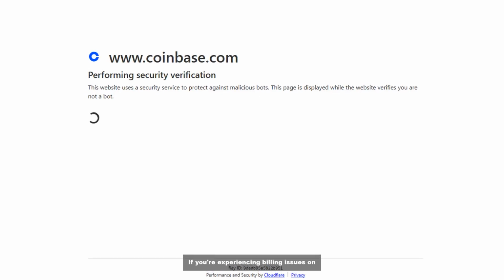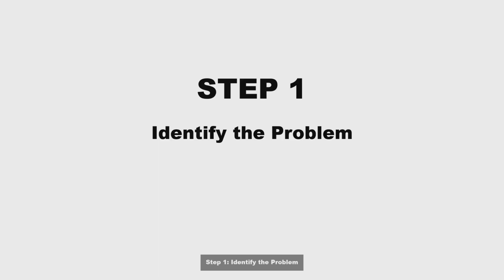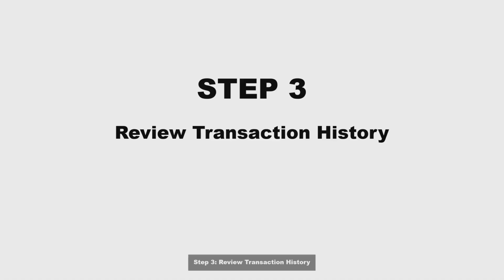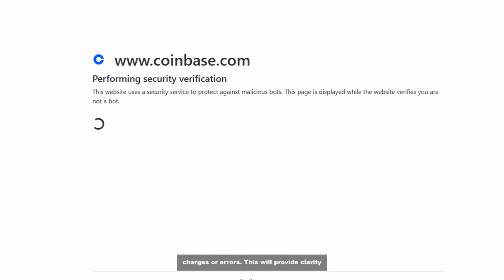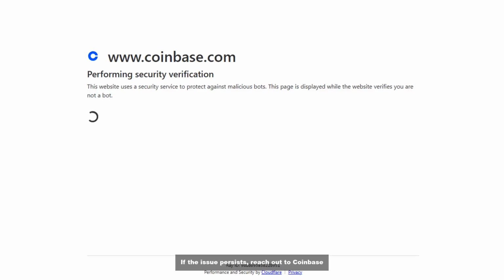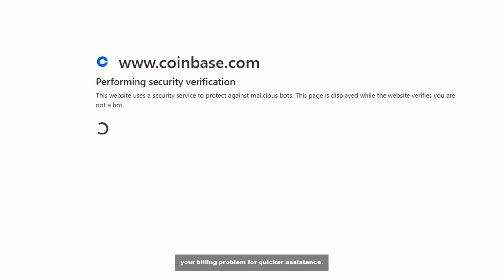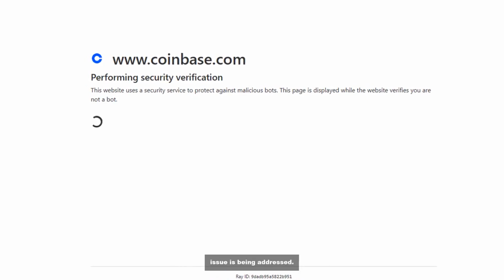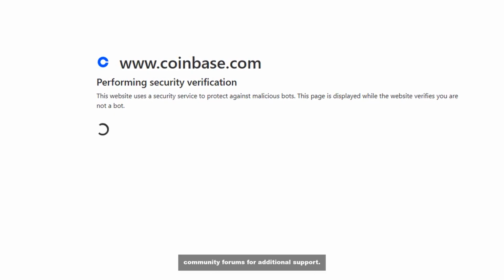How To Resolve Billing Problems On Coinbase 2026 (UPDATED GUIDE)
In this video, we provide an updated guide on how to resolve billing problems on Coinbase 2026. If you're facing issues with transactions, payments, or account settings, this tutorial will help you troubleshoot effectively.